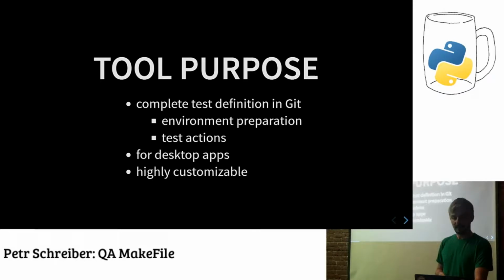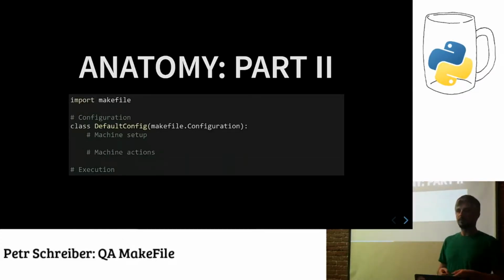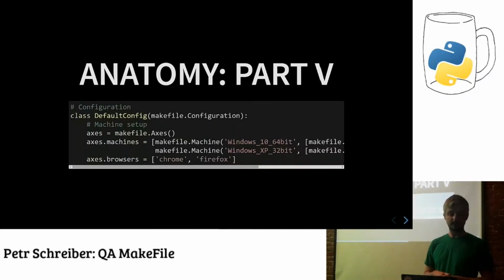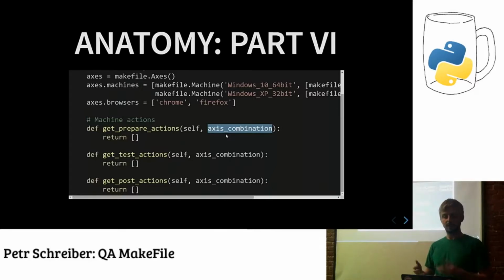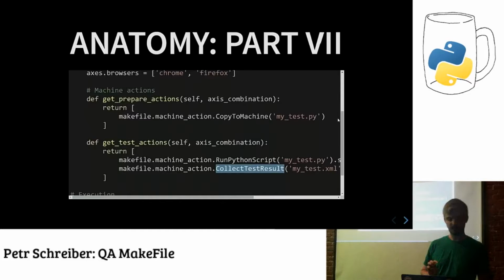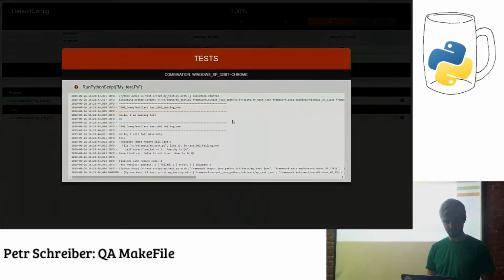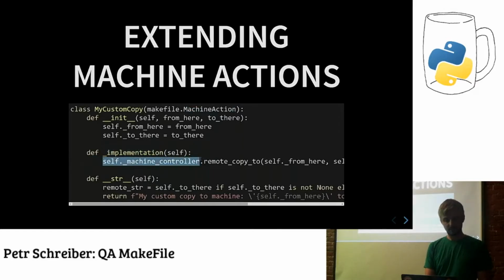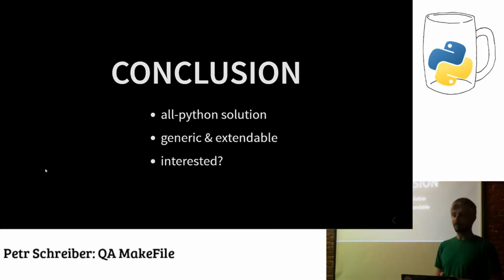Petr Schreiber – QA MakeFile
Brněnské Pyvo – Neuronové & QA
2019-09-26